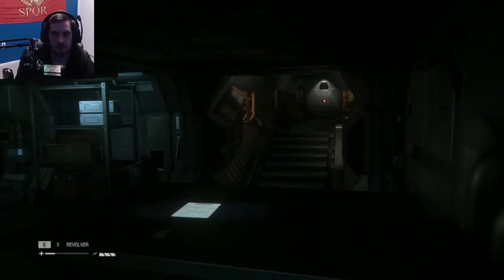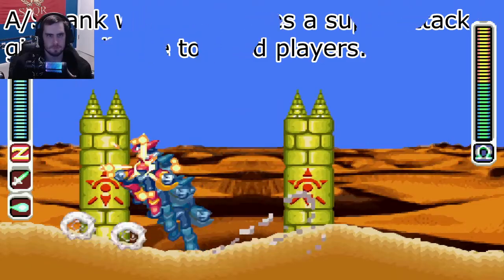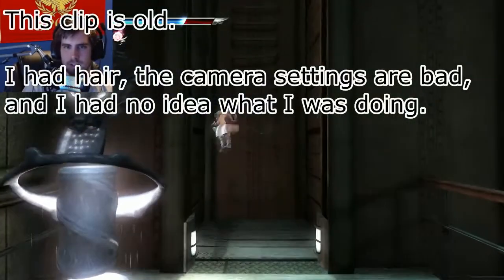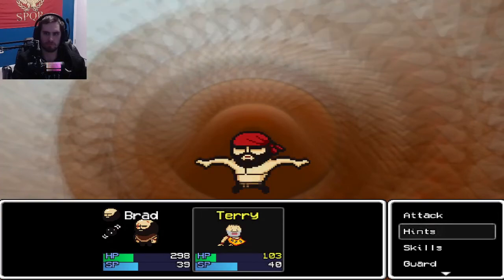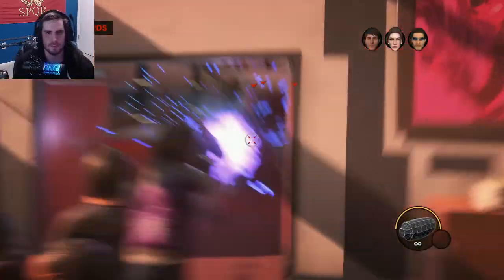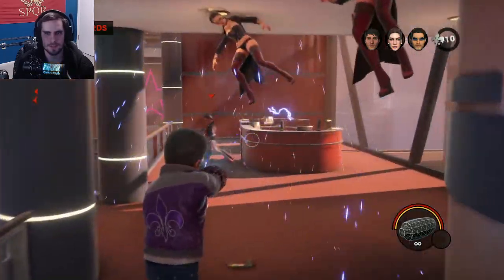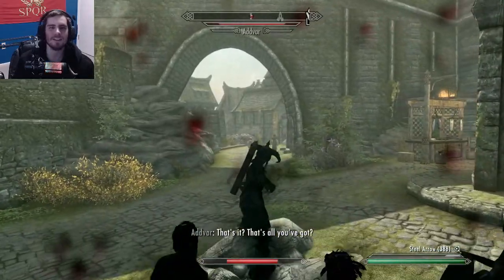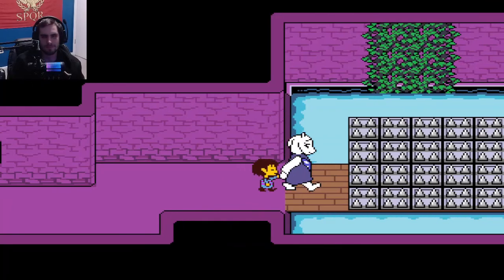Game Design Part 12: Manipulative Mechanics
We discuss what manipulative mechanics are, and how they can help with engagement, difficulty, or just diversity in a game.

Twitch (Friday ~9:30pm - 11pm EST; Sat/Sun 10am - 12pm EST) [due to my schedule, sometimes the starting time changes]